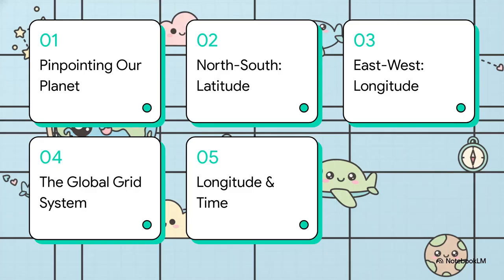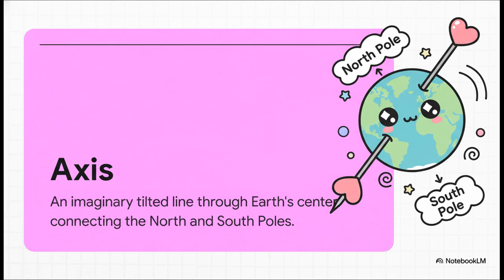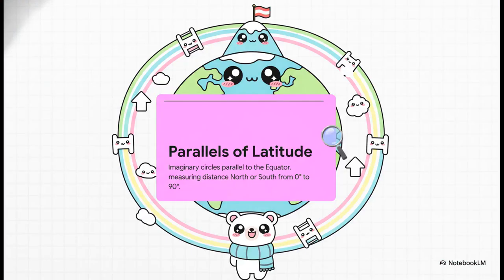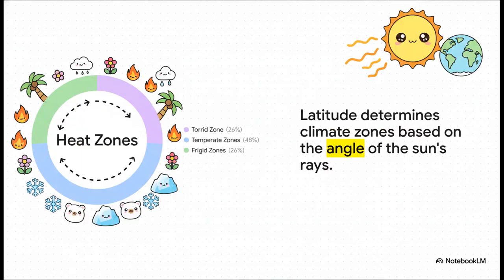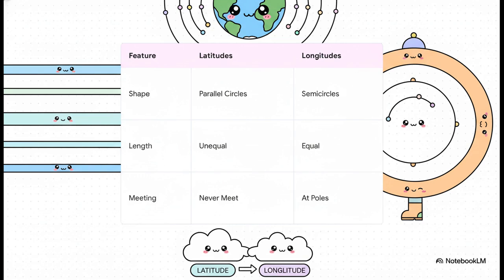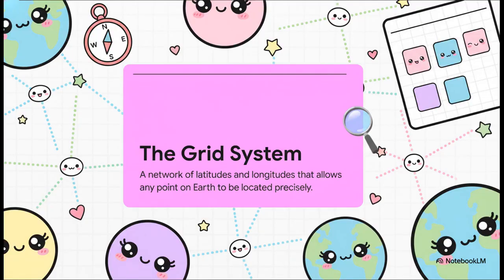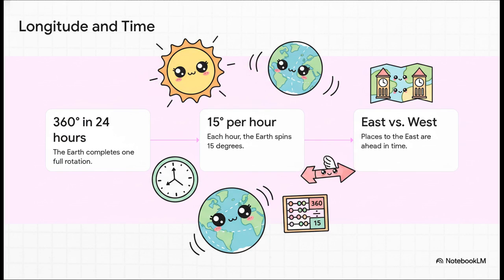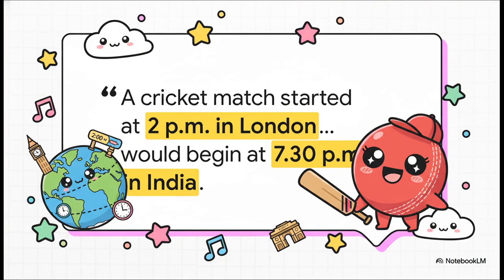NCERT Class 6 Geography Lesson 2 | The Globe: Latitudes and Longitudes